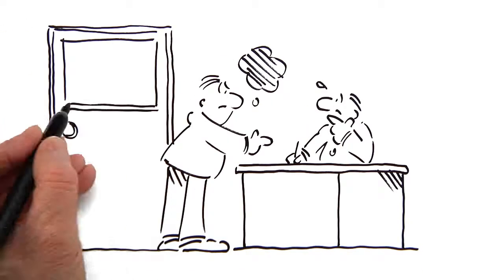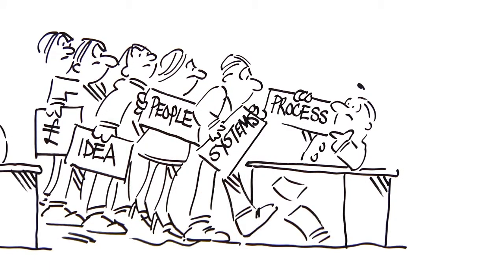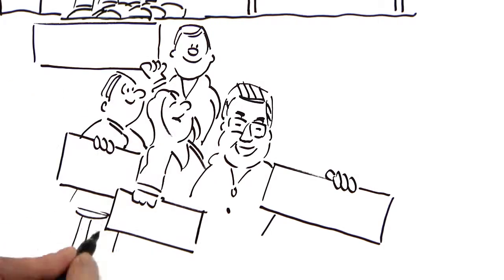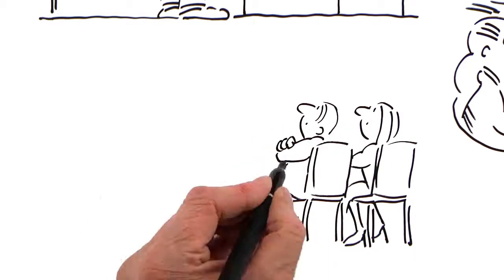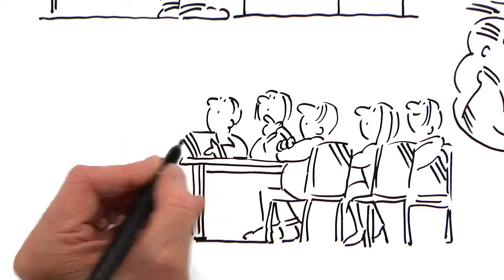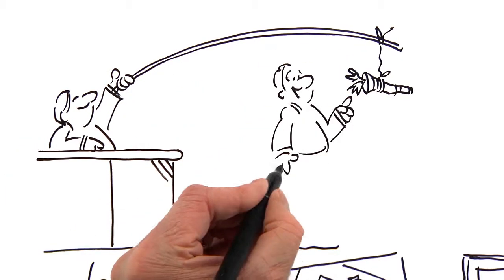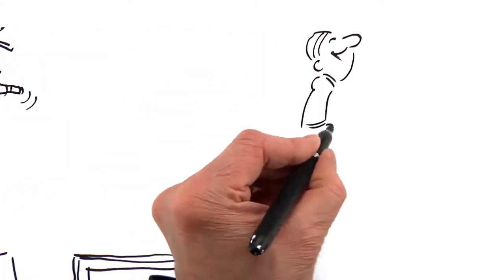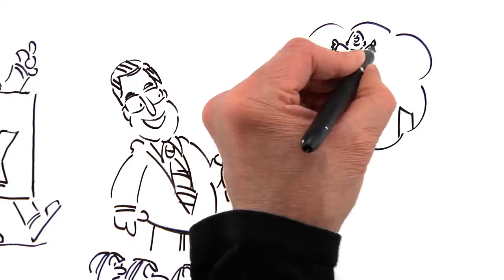Campbell Macpherson promo film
Neat little film for a neat client...